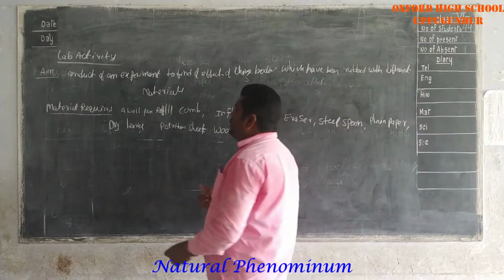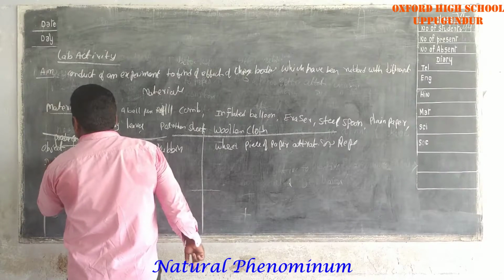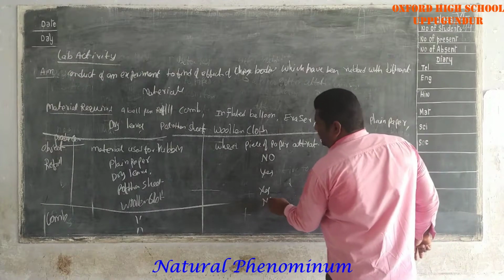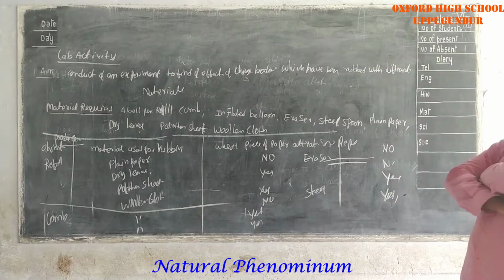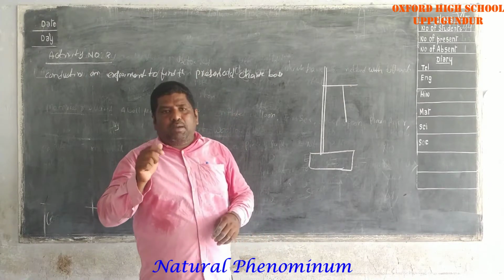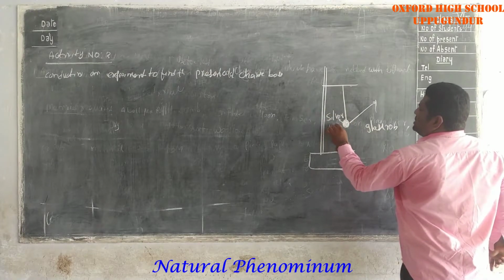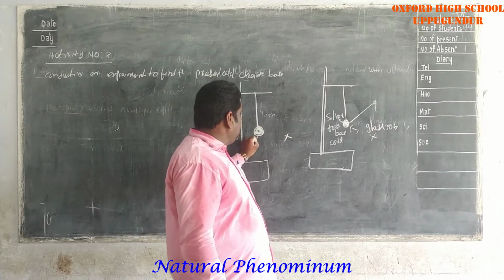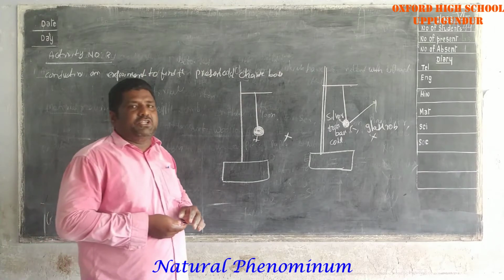Physics : Natural Phenominum Part - 2 (Oxford High School-Uppugunduru)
Subject: Physics
Lesson; Natural Phenominum Part - 2 (8th class)
Teacher: Mr Suresh